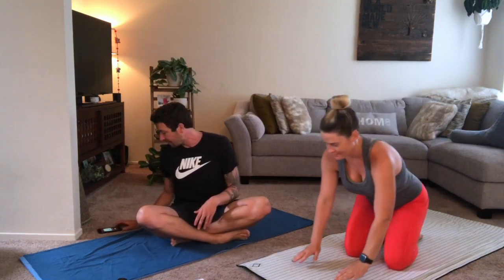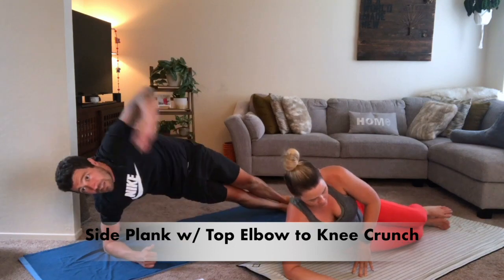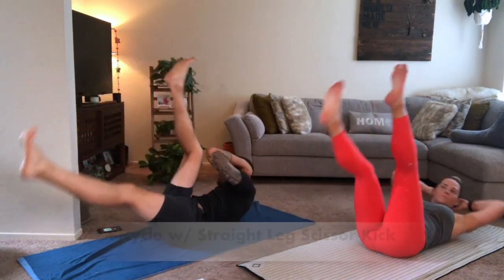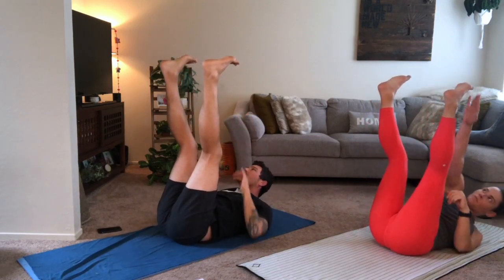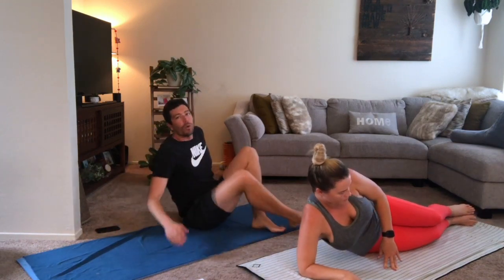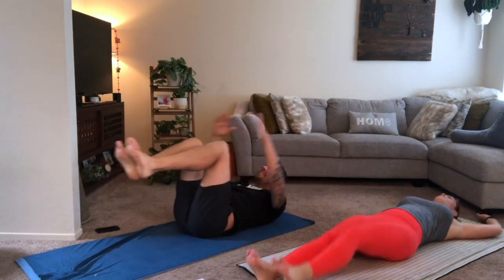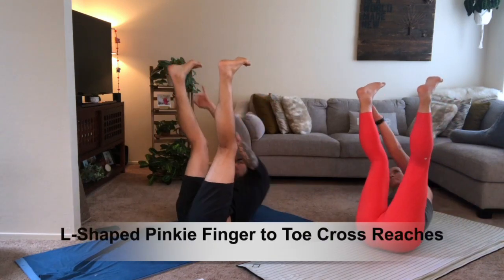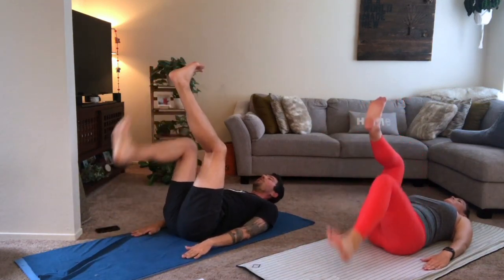S n S Core Blaster, 10 Minutes..C'Mon!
Hey Folks,

Sarah (truly the brains and brawn behind these videos) encouraged me to put together a quick 10 min core blaster opportunity for ya'll.

Equipment Needs:
Nothing but a little bit of floor space. maybe a mat

Tabata Workout:
-Side Plank w/ Top Elbow to Knee Crunch

**On the Back from here**

-Overhead Extension to Crunch In,  or Book Passes

-Bicycles w/ Straight Leg Scissor Kick

-L-Shaped Reach Straight Up

-L-Shaped Pinkie Finger to Toe Cross Reaches

-Russian Twist

-Low Back Press w/ Single Leg Drops

Do this all the freaking time to up your fitness game!. or just once.

Cheers,
Sean n Sarah